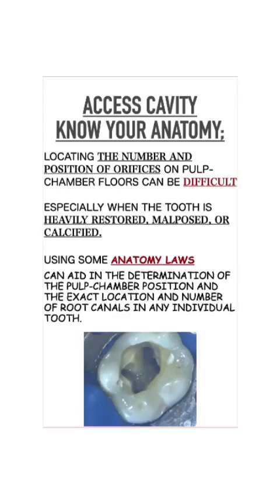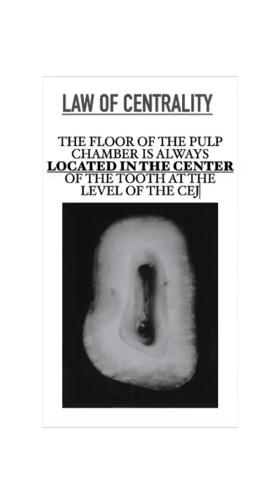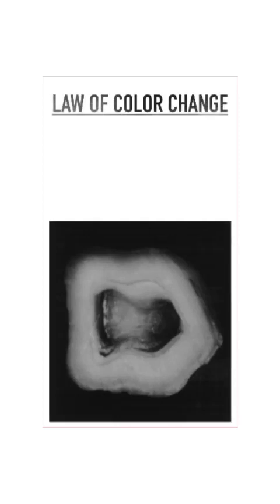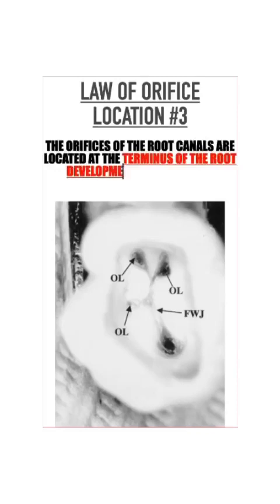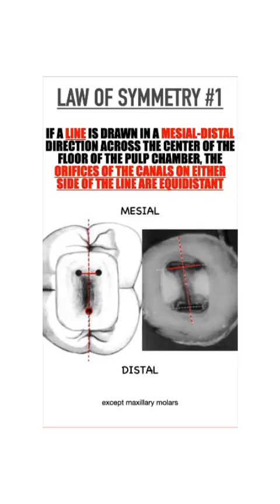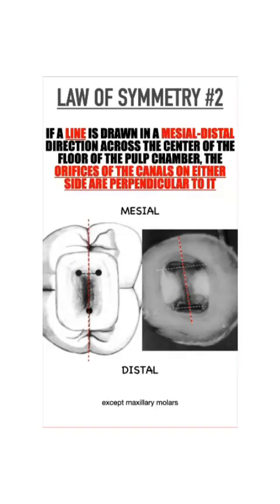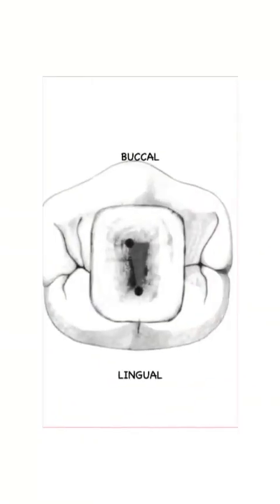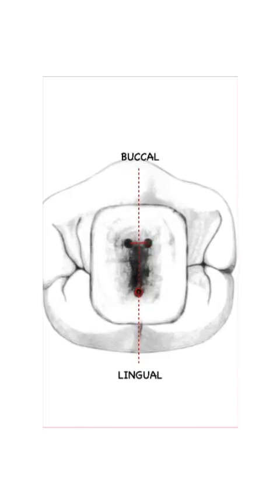The anatomy of the pulp - access cavity - Endodontics